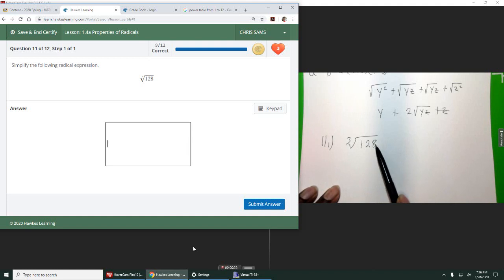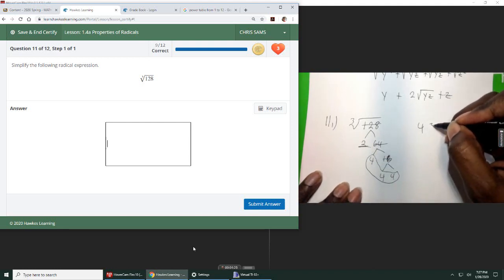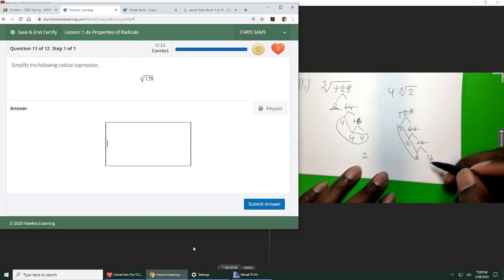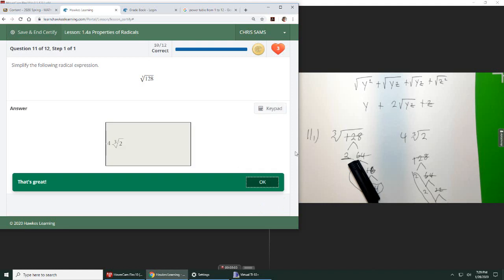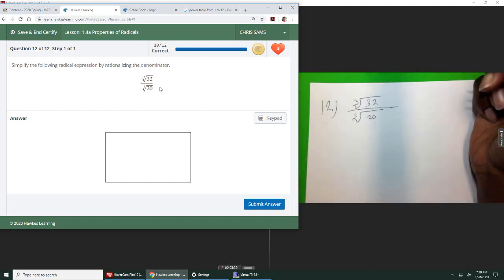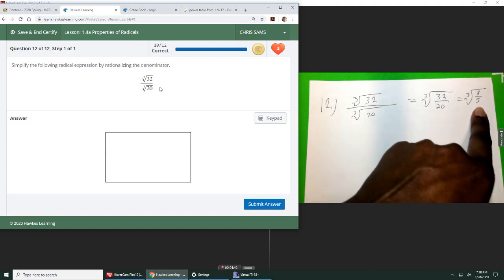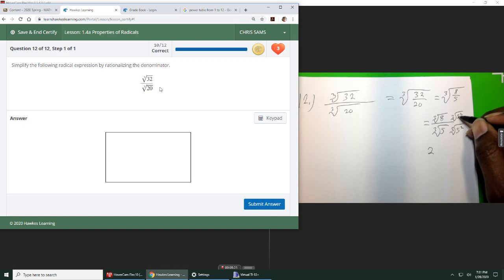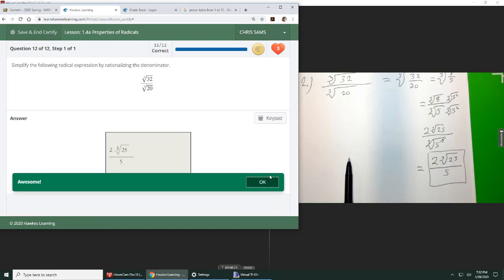HawkesCA1 4 11,12